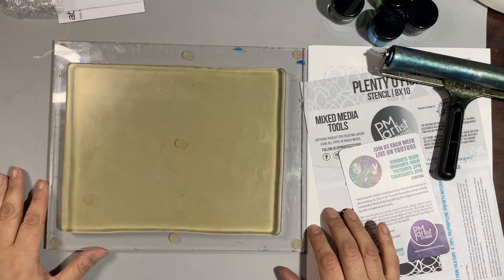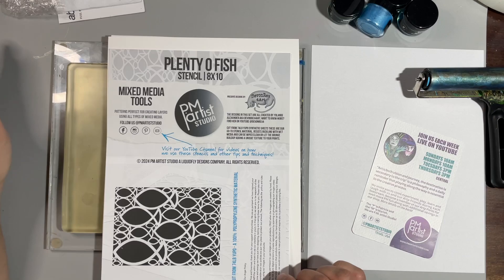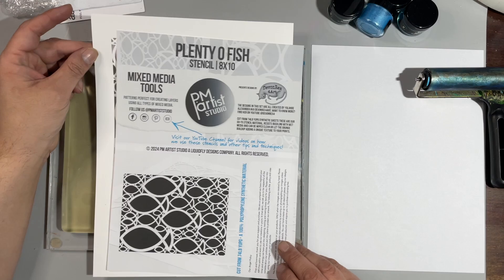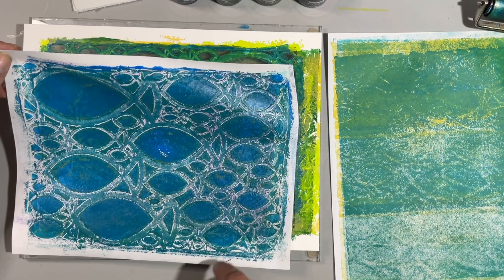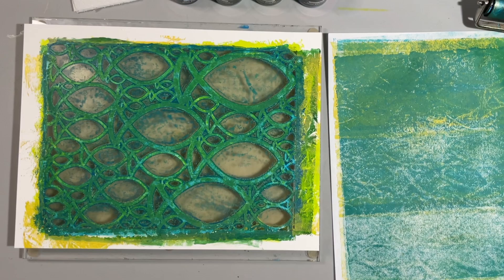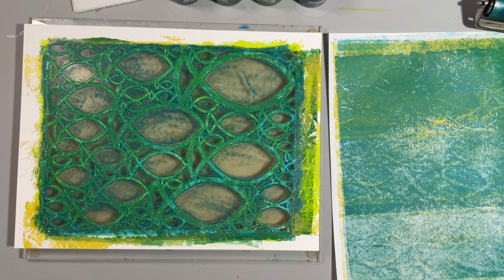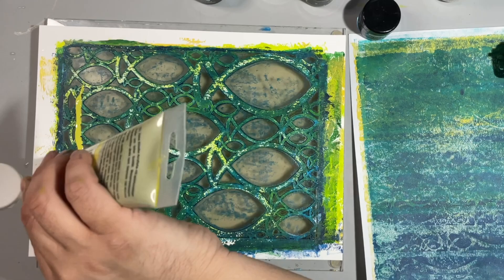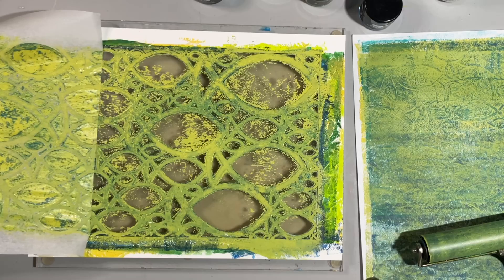Gelli Print Long Haul with Mica Powders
Hi Everyone! Today I bring you another amazing long haul using my friend @devonrex4 new stencil 'Plenty O Fish' exclusively available @PMartistStudio

👕Get your 'Ask Me About My Huge Gel Plate' T-shirt & other merch